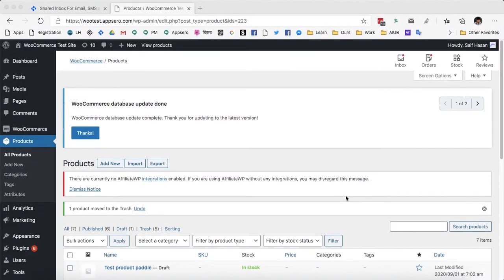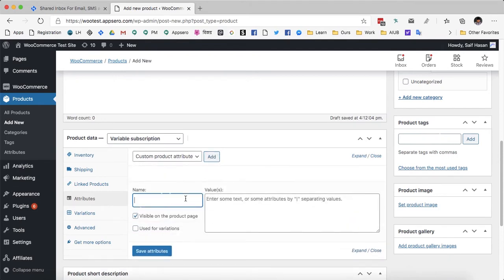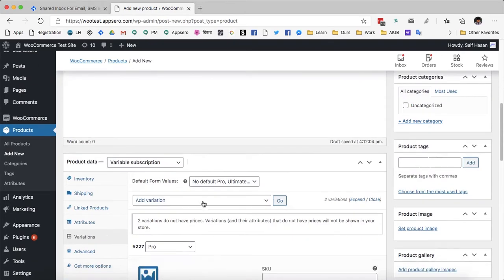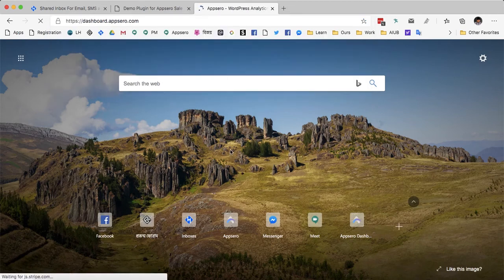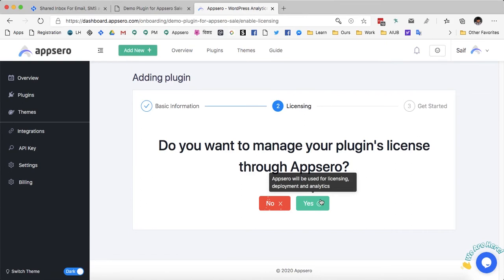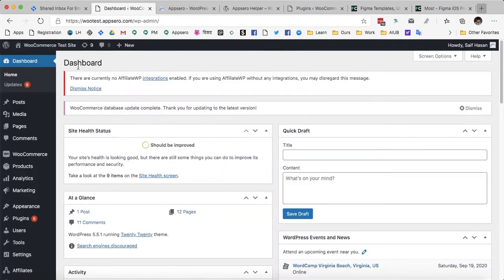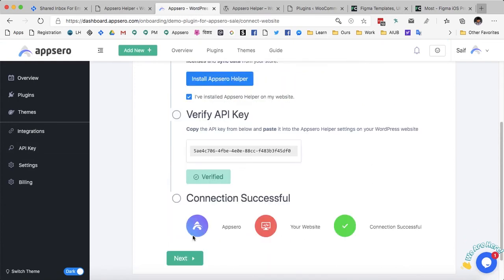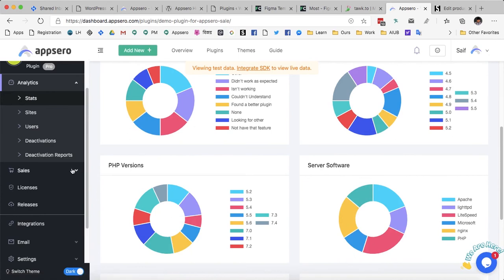How to sell WordPress plugins and themes using WooCommerce and Appsero